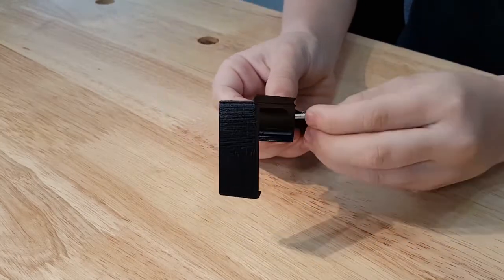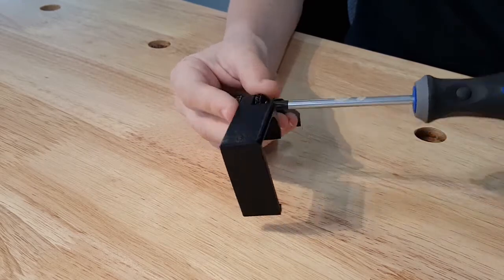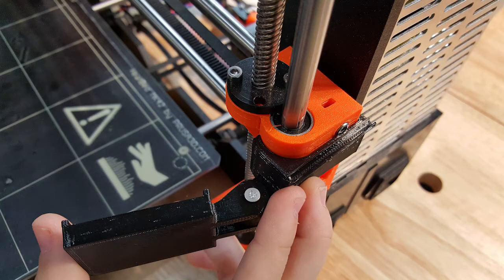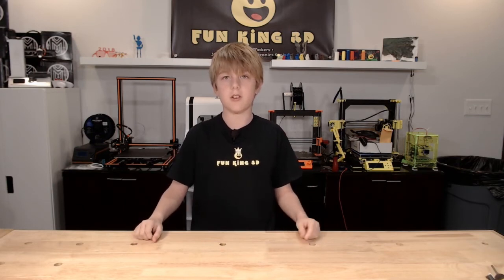Xander's Thing Thursday Episode 28 - Camera Mount For The Prusa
Welcome to Xander's Thing Thursday Episode 28! This segment is about a printed object either downloaded or designed by Xander. He talks about the model, the filament and the settings.

This Weeks Model:
XZ-axis Prusa i3 MK2S clipped camera holder
by Archicens, published Feb 3, 2018

Hatchbox Filaments:

Xander's AWESOME Theme Song was written and performed by customdrumloops (Ryan)
(He did an awesome job. I am not required to plug him, I choose to.)

Send Fan Mail:
(If you want a sticker, send a Self Addressed Stamped Envelope to)
Fun King 3D